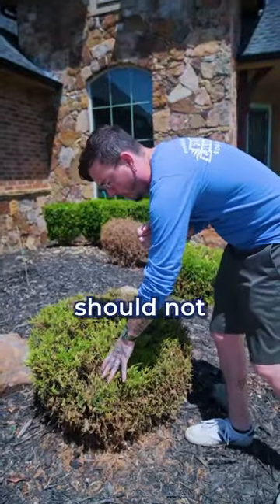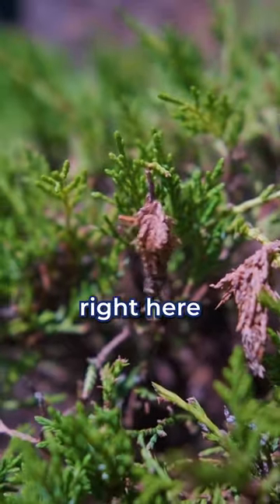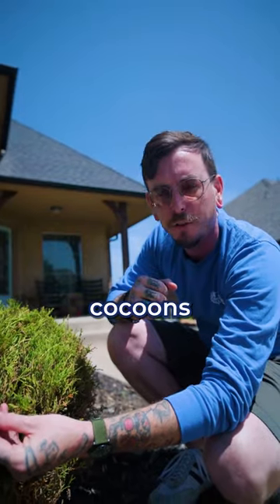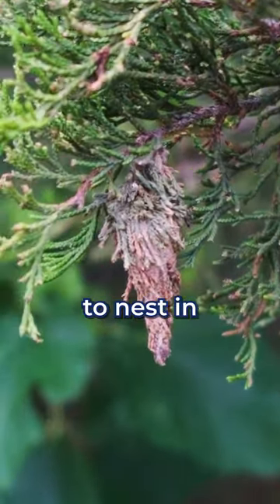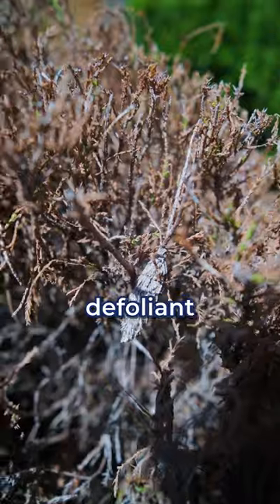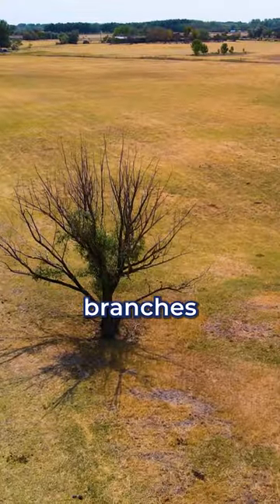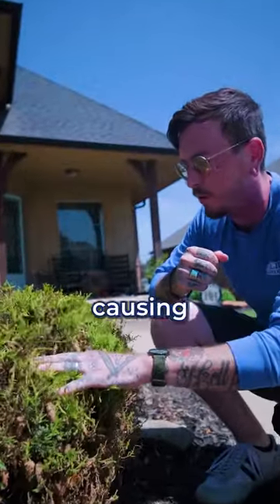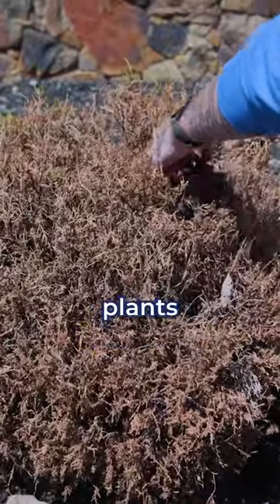This is what a bagworm looks like.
Bagworms destroy entire landscapes if you don't get rid of them fast enough. They are also just super gross in general so you should get rid of them anyway.